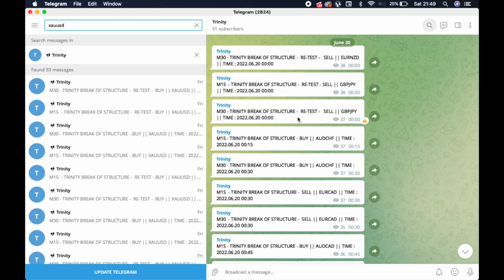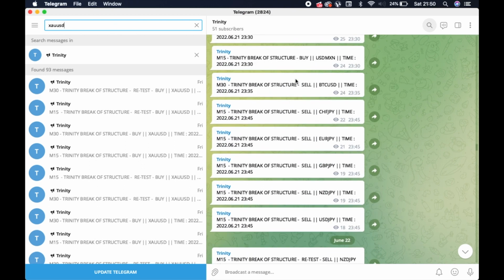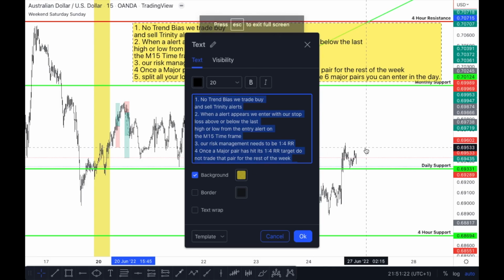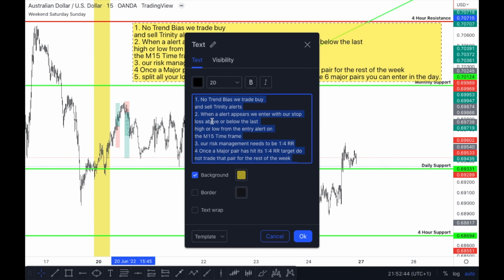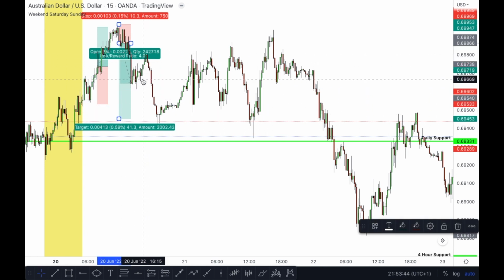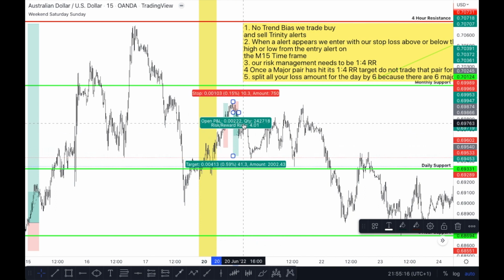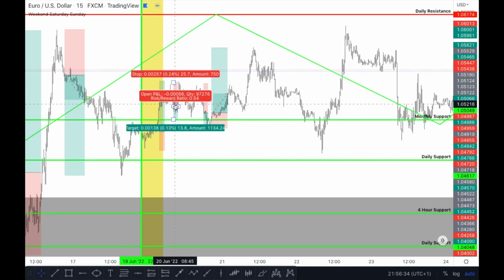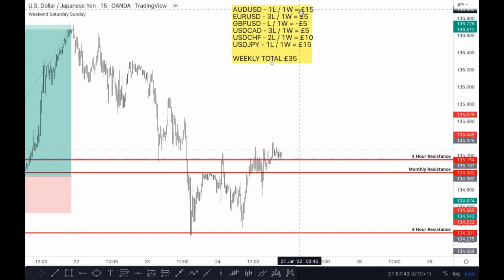HOW TO PASS PROP FIRM CHALLEGNES EVERYTIME USING RISK MANAGEMENT STRATEGY FOREX TRADING 2022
In this video i will be showing you how you can use the Trinity telegram alerts to pass your My forex funds or any prop firm challenge easily by simply using risk management and a telegram alert for entry. The maths for the video is based on a 5,000 dollar My Forex Funds account and a minimum daily loss of 30 dollars over 20 forex trading days. These maths can be tweak to increase more profits as long as you stay within the risk parameters set by My forex funds.